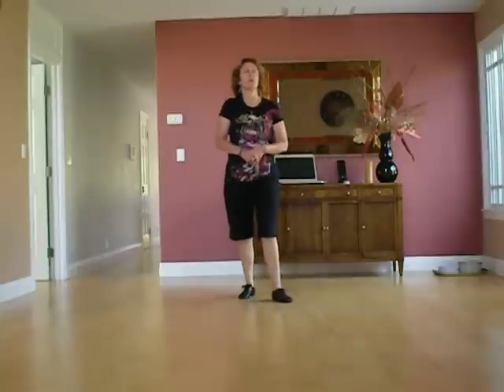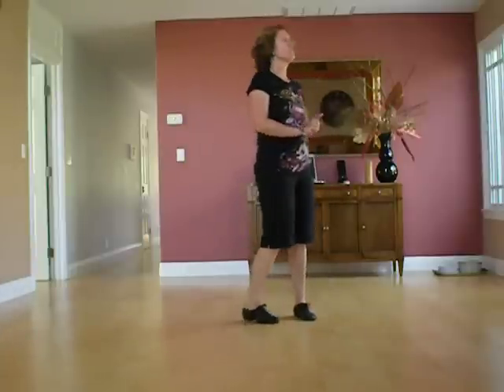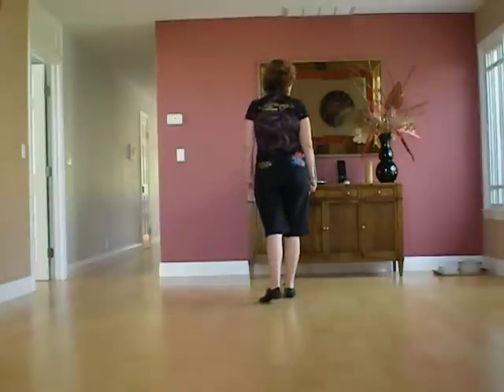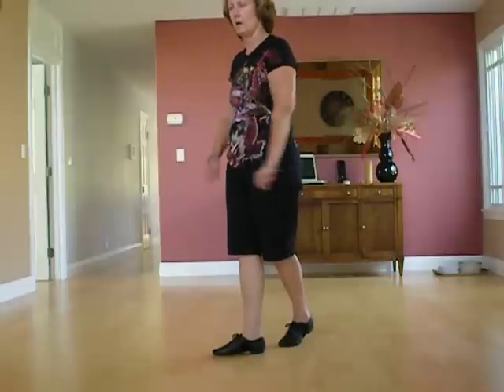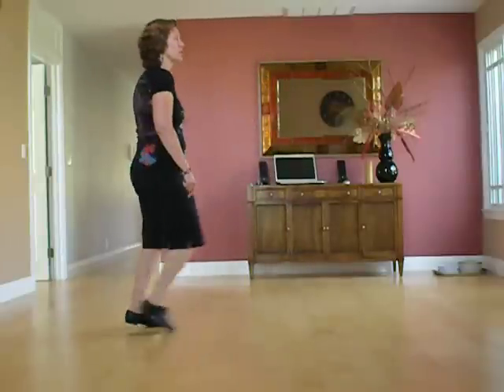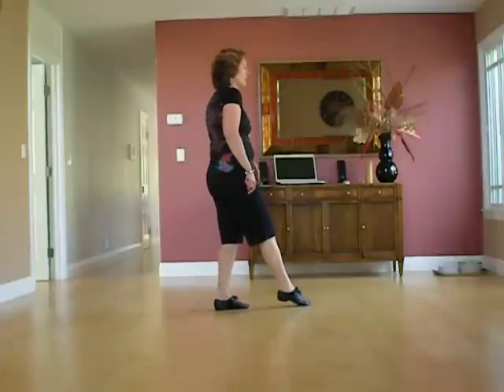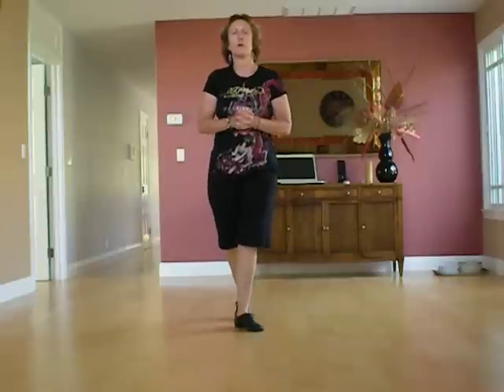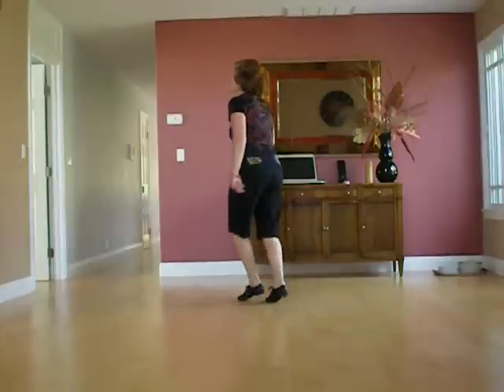Go Baby Go line dance Rachael McEnaney walkthru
Go Baby Go line dance Rachael McEnaney walkthru by Lou Ann Schemmel.  danced separately.